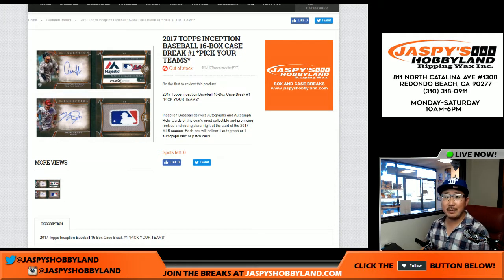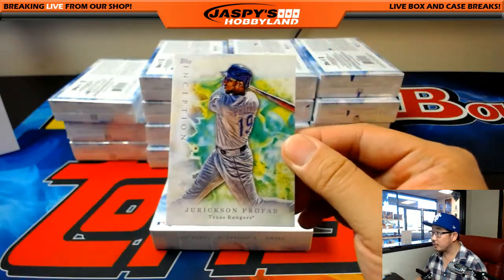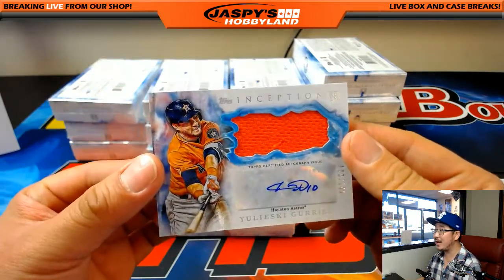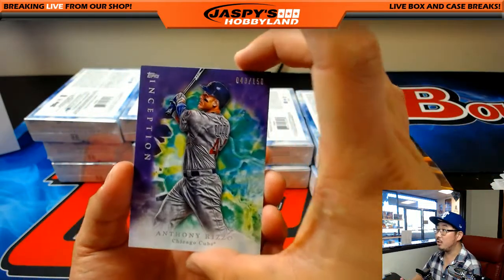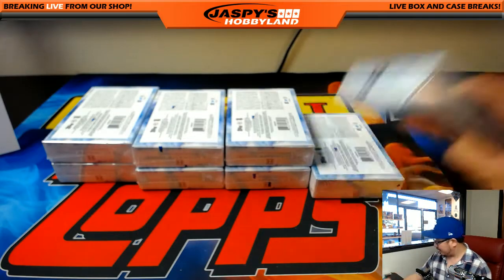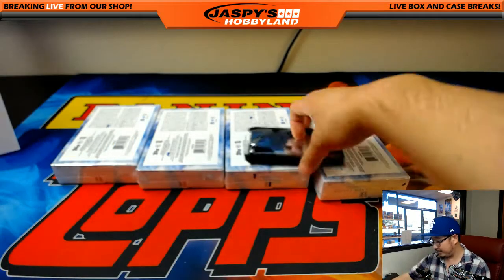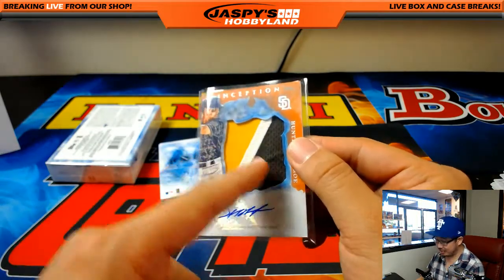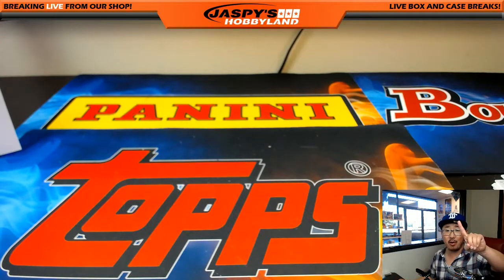Fri., 5/19/17 [16Box PICK YOUR TEAM] #1 - 2017 Topps Inception MLB Baseball